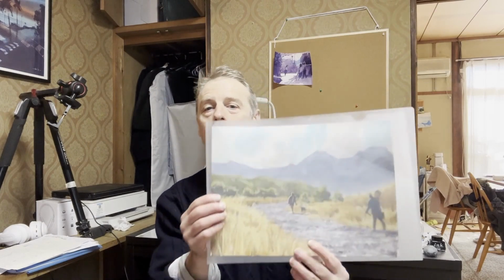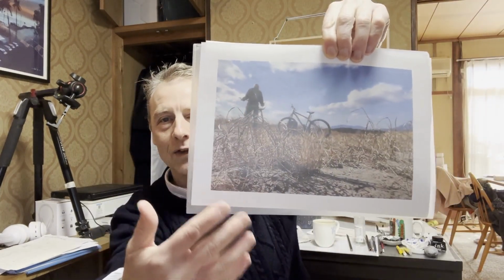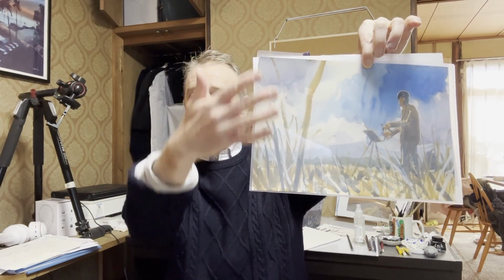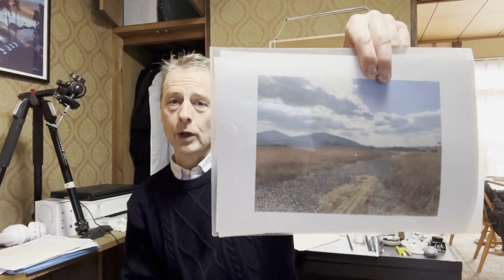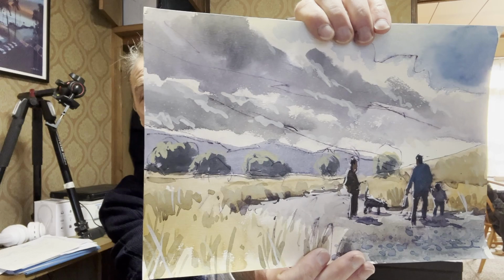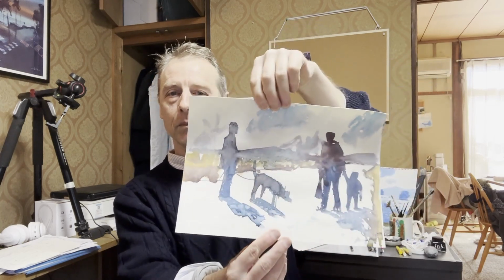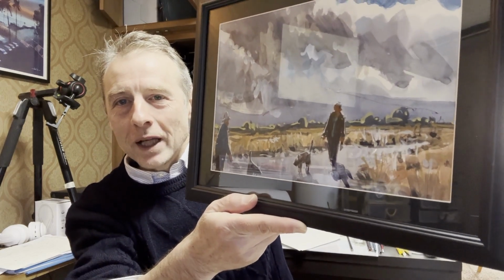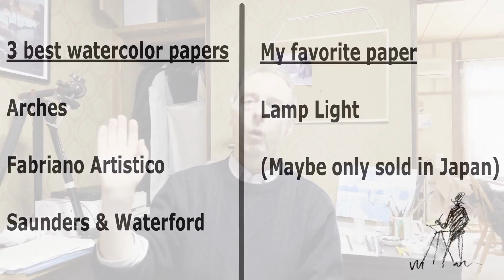Having amazing creative fun painting on cheap watercolor paper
In January of 2025, I cycled to my local river - Oita river.

Although it was January, the sun was shining and it was quite warm.

I found a good scene and was soon happily painting away.

I can't say I'm delighted with my final painting but it's pretty good.

And I did have a good time.

I took some video footage on this outing and some of the shots were so good that I did paintings of them.

In particular, I liked the crazy winter grass.

I knew it would be a challenge to paint so I did lots of experimental watercolor sketches on cheap watercolor paper.

In this video, I talk about how I was amazed by the results and also how fun it was.

In my next video update I'll compare the paintings done on cheap watercolor paper with those done on good quality watercolor paper.

These prints and framed prints are great value.

I also do private teaching. My username is: garethartist

Gareth.